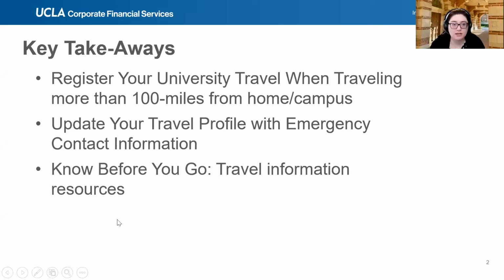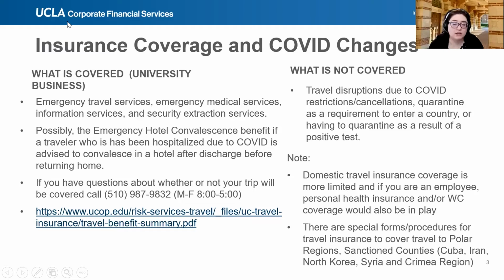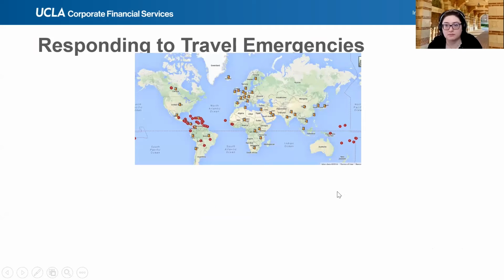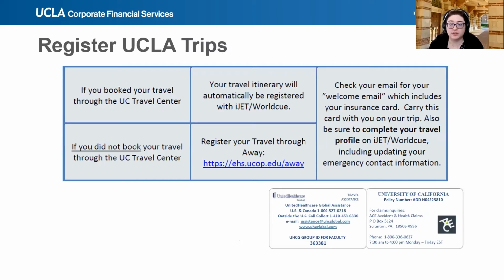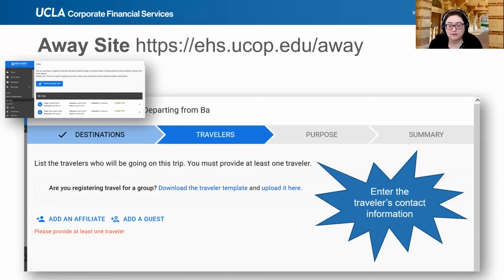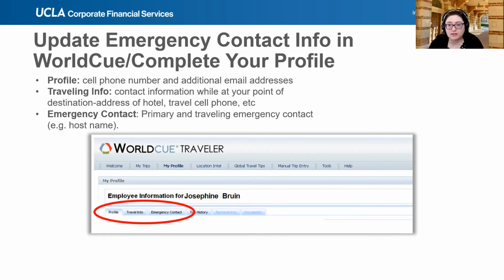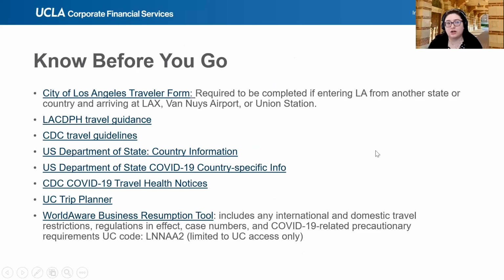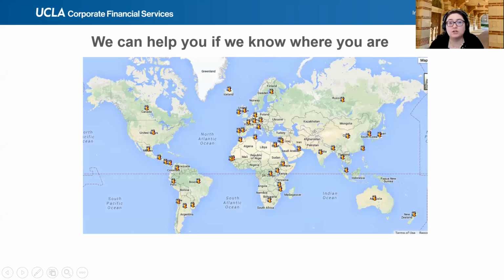Field Research Training - Travel Insurance